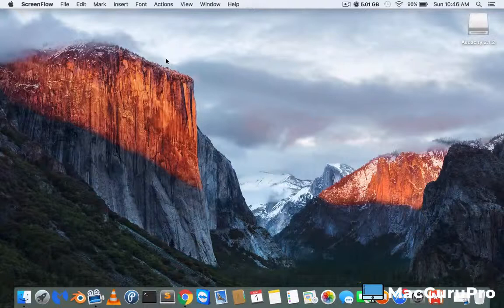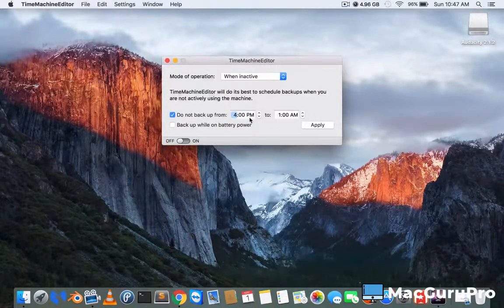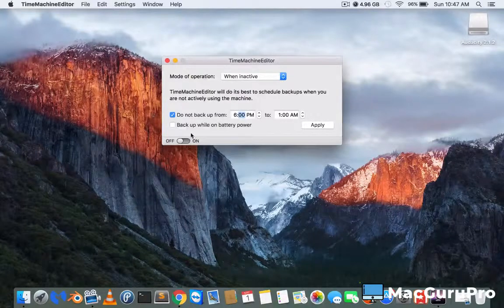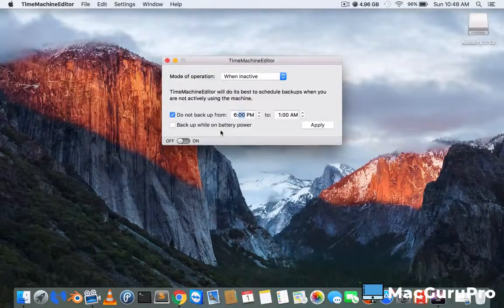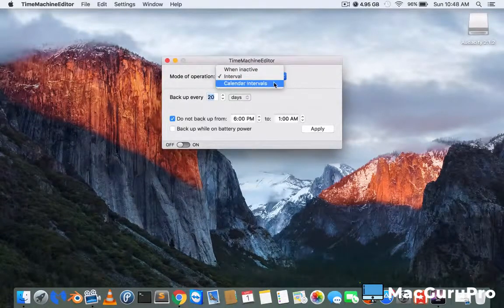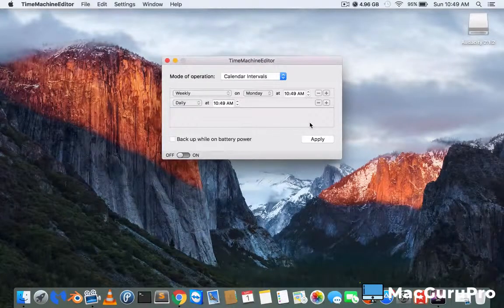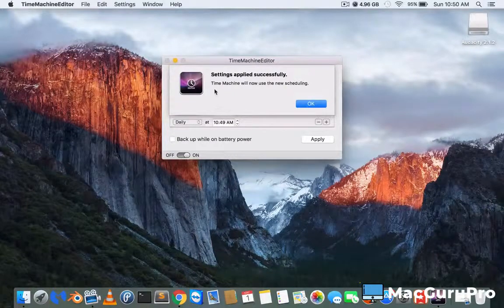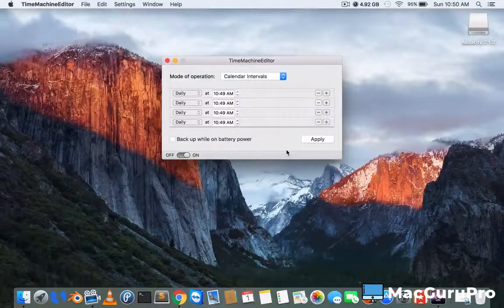Change Time Machine Backup Settings With TimeMachineEditor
A quick look at TimeMachineEditor, a utility to change Time Machine's backup settings.